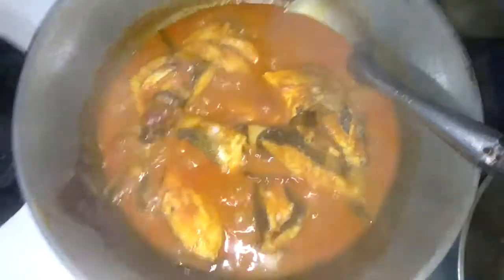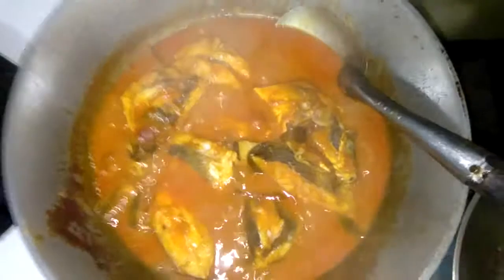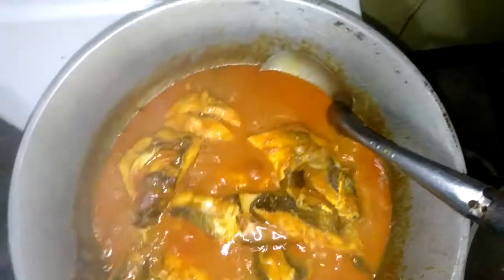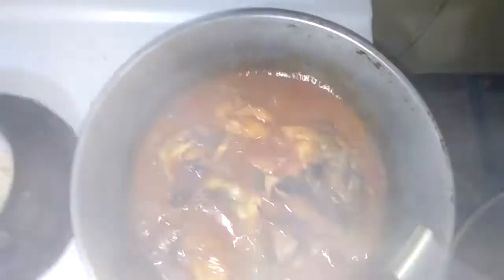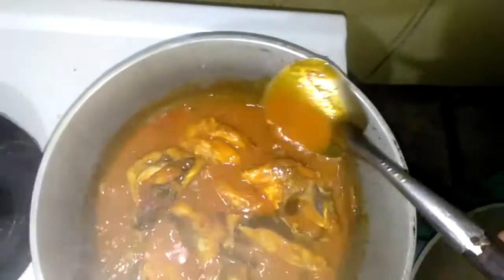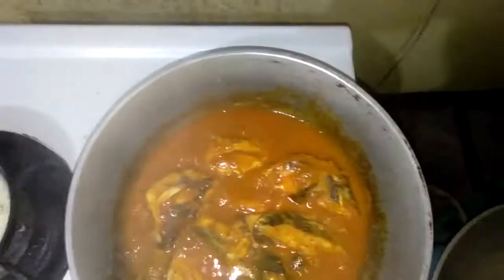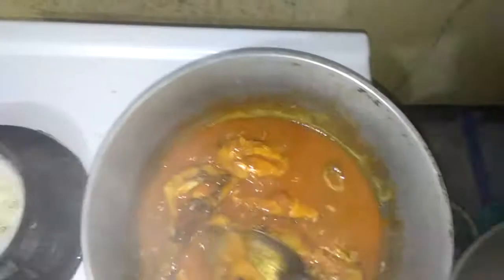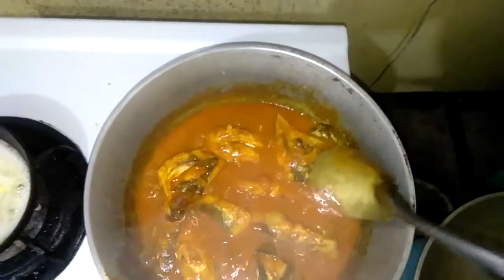Indian Fish Curry